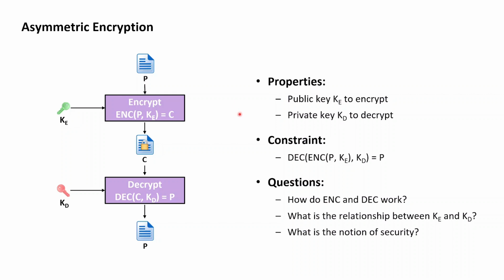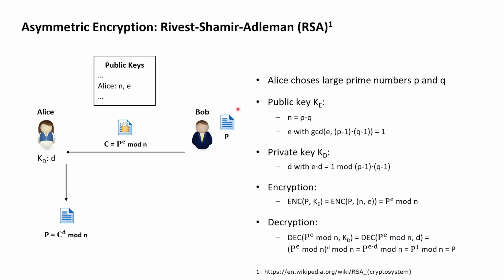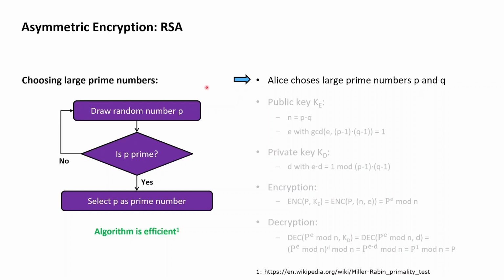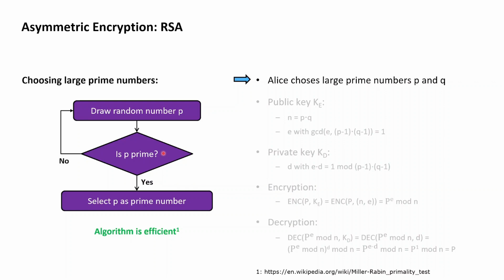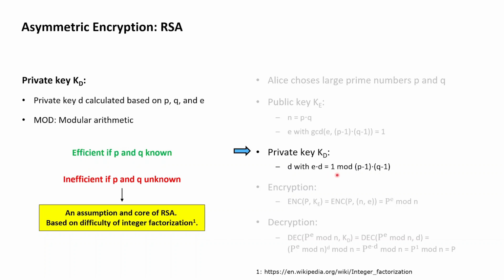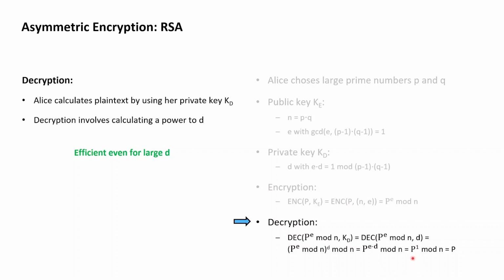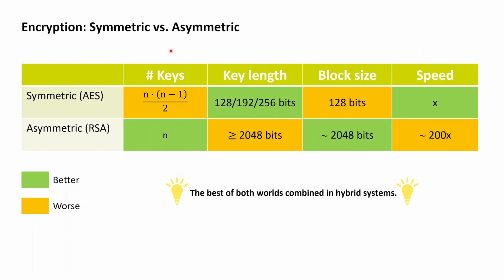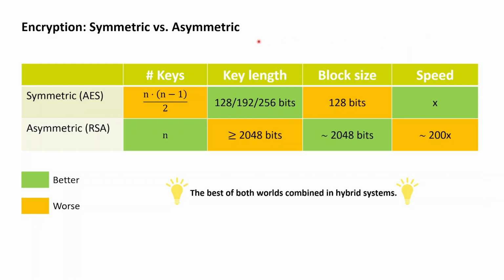Cryptography with Python 14: Asymmetric encryption with RSA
00:00 Asymmetric encryption
01:59 Introducing the RSA public-key encryption system
04:37 Generating large prime numbers with Miller-Rabin primality test
08:14 Generating a public RSA key
09:19 Generating a private RSA key with the extended Euclidean algorithm
10:47 Mathematics of RSA encryption
11:39 Mathematics of RSA decryption
13:00 Asymmetric key distribution problem
14:08 Comparing symmetric encryption with asymmetric encryption

🔷🔷 About 🔷🔷

This Fundamental Cryptography in Theory and Python lesson presents the concept of asymmetric encryption, introduces the RSA public-key encryption system, and concludes with a comparison of symmetric encryption systems with asymmetric encryption systems.